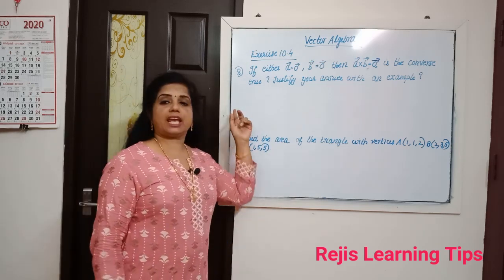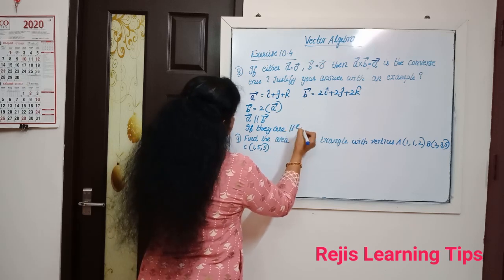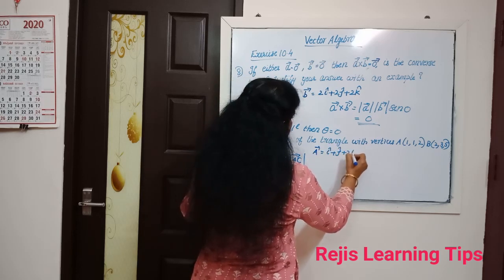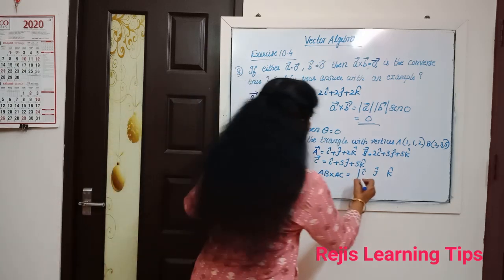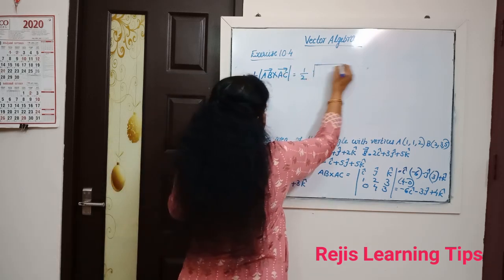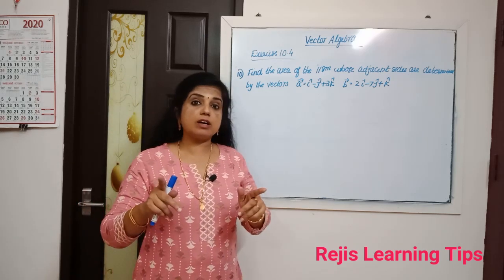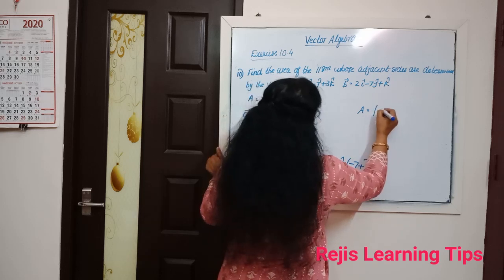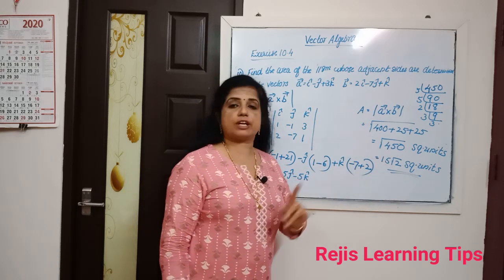VECTOR ALGEBRA Mathematics CH 10 Class XII Ex 10.4 Qs 8 , 9 & 10 With Problem Solving | Part 12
VECTOR ALGEBRA Mathematics CH 10 Class XII Ex 10.4 Qs 8 , 9 & 10 With Problem Solving  | Class 12 Mathematics CH 10 Ex 10.4 Qs 8, 9 & 10 with Problem Solving in a Simplified and Easy way | Part 12 |

Previous classes on Vector Algebra:-

VECTOR ALGEBRA Formulas in a Single Shot | Maths Class XII CH 10 | Simplified Lecture by Reji Miss | Part 1

VECTOR ALGEBRA | Class XII Math CH 10 Ex.10.2 Qs. 1 to 10 | Problem Solving in a Simplified Way | Part 2

VECTOR ALGEBRA | Class XII Math CH 10 Ex.10.2 Qs. 11to 18| Problem Solving in a Simplified Way | Part 3

VECTOR ALGEBRA | Class XII Math CH 10 Ex.10.3 Qs. 1 to 5 | Problem Solving in a Simplified Way | Part 4

VECTOR ALGEBRA | Class XII Math CH 10 Ex.10.3 Qs. 6 to 8 | Problem Solving in a Simplified Way | Part 5

VECTOR ALGEBRA | Class XII Math CH 10 Ex.10.3 Qs. 9 to 14 | Problem Solving in a Simplified Way | Part 6

VECTOR ALGEBRA | Class XII Math CH 10 Ex.10.3 Qs. 15 to 17 | Problem Solving in a Simplified Way | Part 7

VECTOR ALGEBRA | Class XII Math CH 10 Ex.10.3 Qs. 18 & Ex 10.4 Qs 1 | Problem Solving in a Simplified Way | Part 8

VECTOR ALGEBRA | Class XII MathCH 10 Ex.10.4 Qs. 2 & 4 P Problem Solving in a Simplified Way | Part 9

VECTOR ALGEBRA | Class XII Math CH 10 Ex.10.4 Qs. 3 & 5 | Problem Solving in a Simplified Way | Part 10

VECTOR ALGEBRA | Class XII Math CH 10 Ex.10.4 Qs. 6 &7 | Problem Solving in a Simplified Way | Part 11